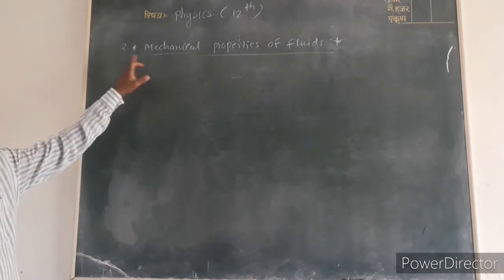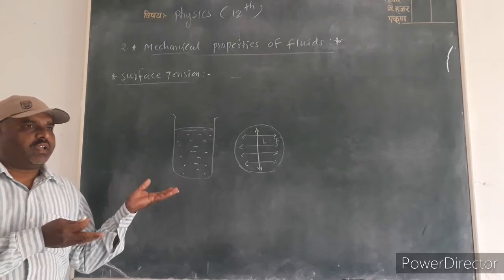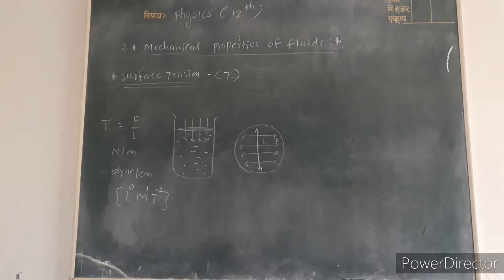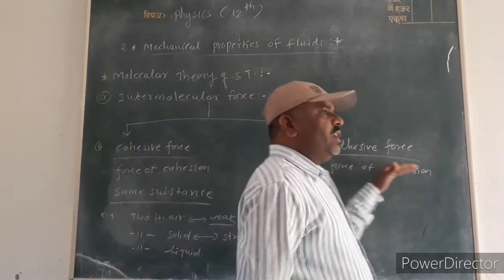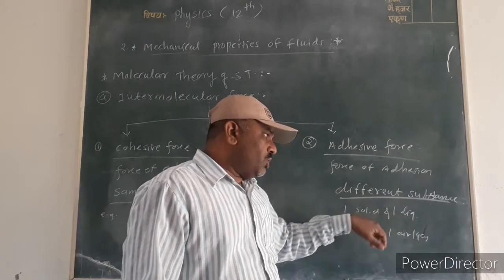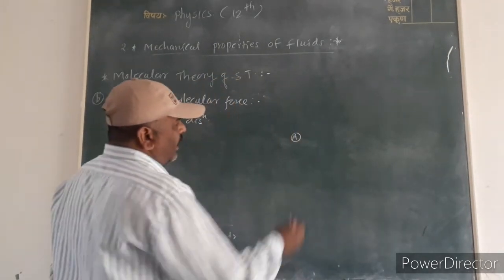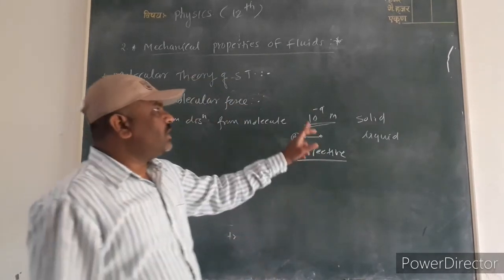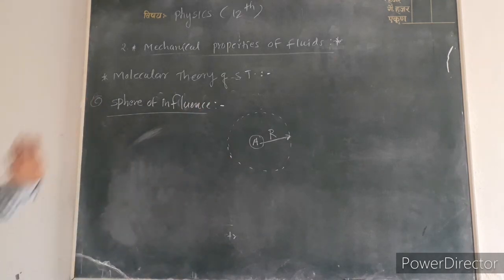mechanical properties of fluids 12th L2